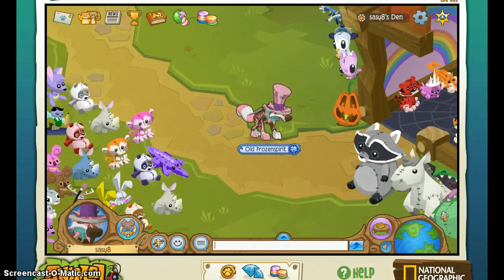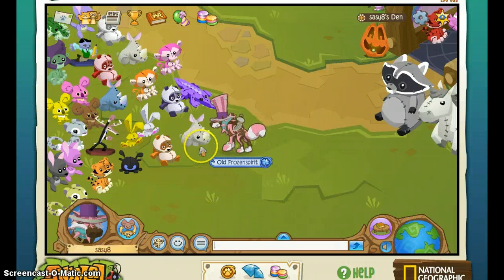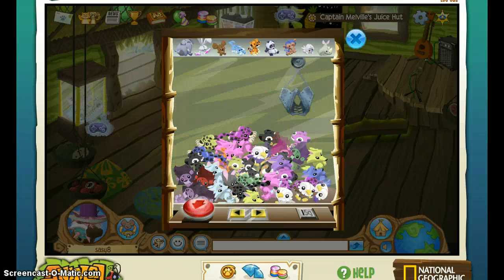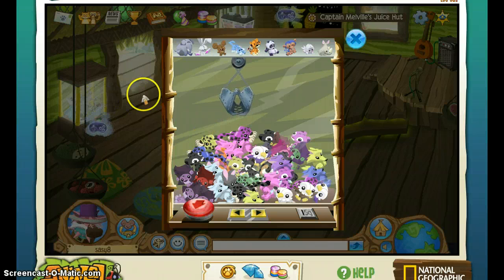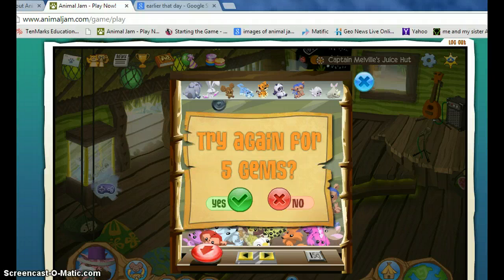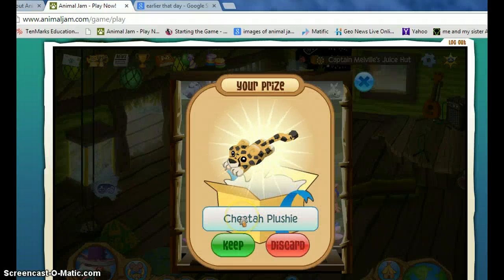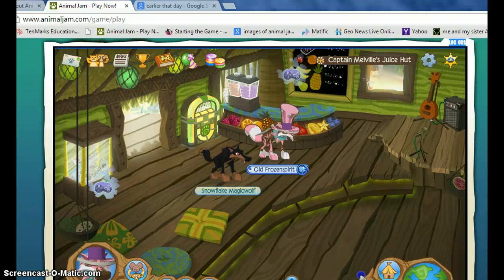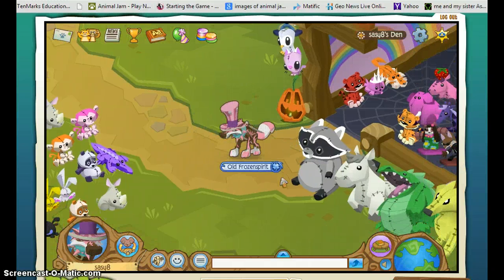how to win the claw almost always in 3 trys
it almost works every time and now im exepting evey buddy requesst i get